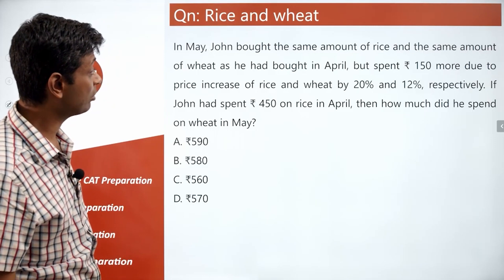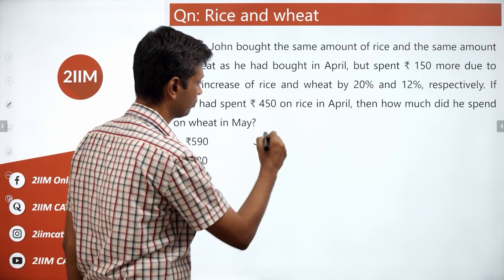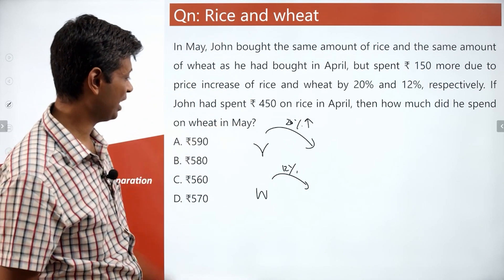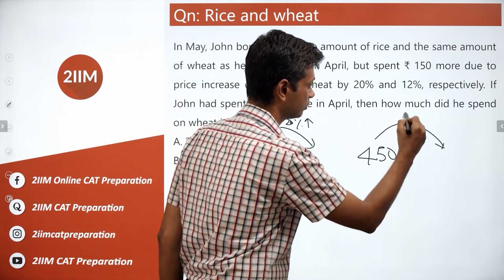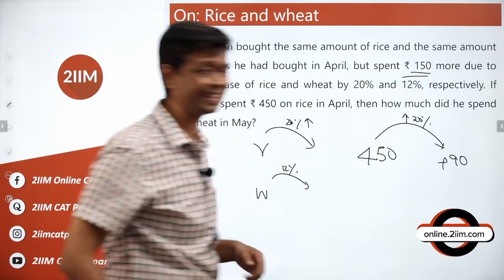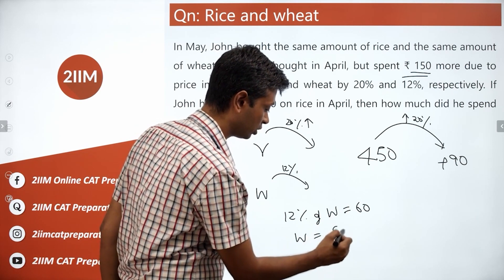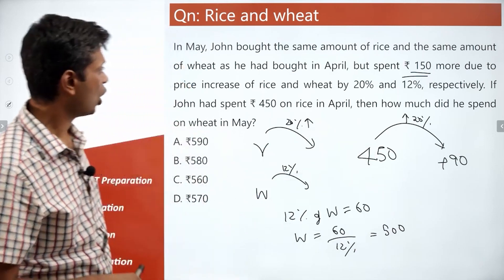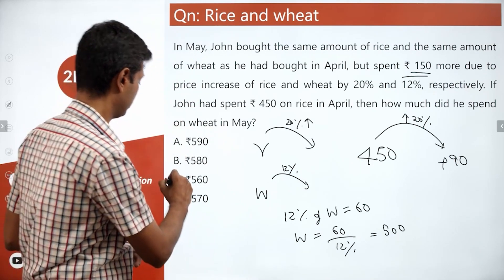CAT 2020 Slot 2 Solutions Quantitative Aptitude | Rice & Wheat | Question & Answer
In May, John bought the same amount of rice and the same amount of wheat as he had bought in April, but spent 150 more due to price increase of rice and wheat by 20% and 12%, respectively. If John had spent 450 on rice in April, then how much did he spend on wheat in May?

A. 590
B. 580
C. 560
D. 570